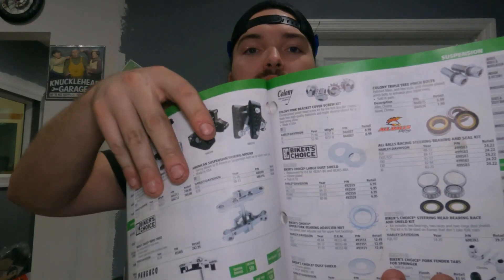Don’t make these mistakes with your Harley!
I wanted to go over some key things to keep in mind and avoid when building a custom Harley Davidson bagger. I want to help you avoid making these mistakes when doing custom upgrades to your bike. Keep in mind that motorcycles are expensive and dangerous enough as is. Don't make it worse by making these mistakes!

Ride safe and ride smart - Kev